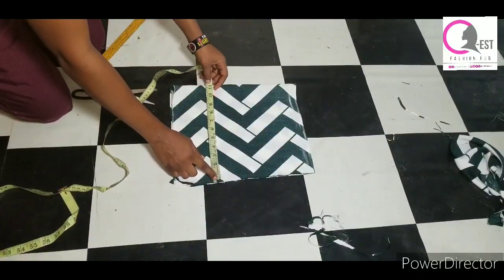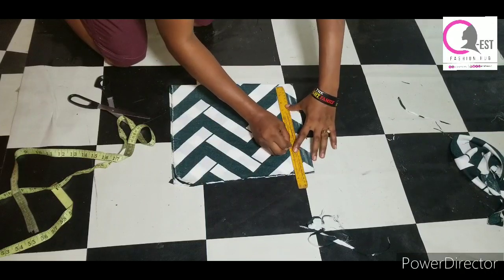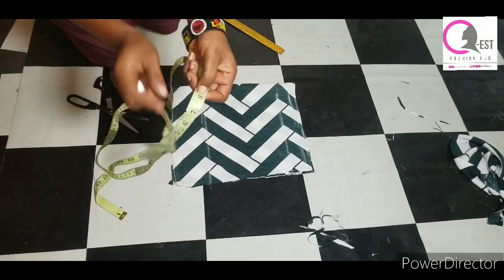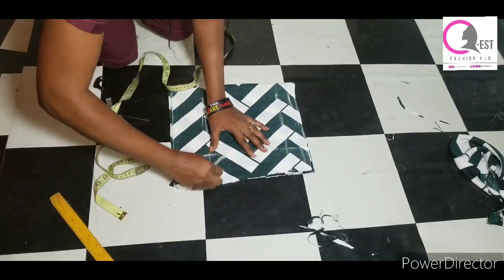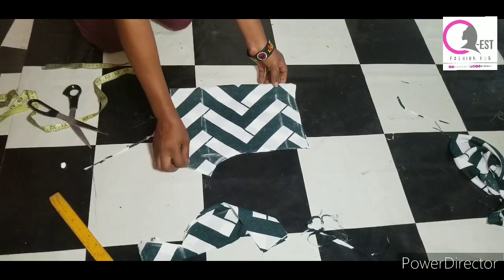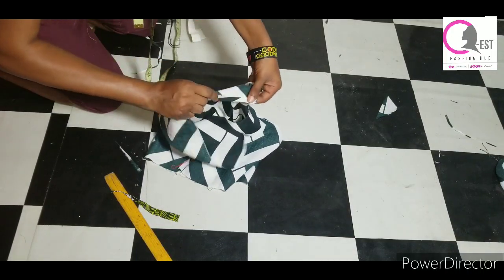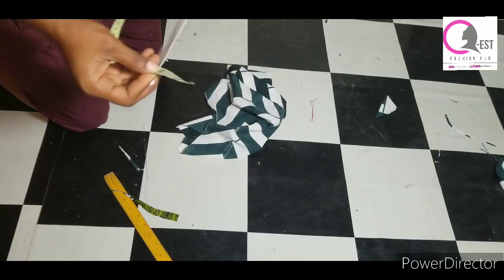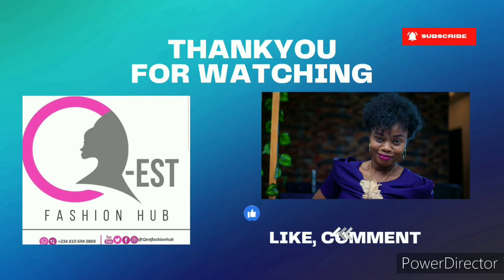MAKE 100 PER DAY. DIY CHILDREN'S SHORT BOXERS CUTTING & STITCHING. VERY EASY ( BEGINNER'S FRIENDLY)